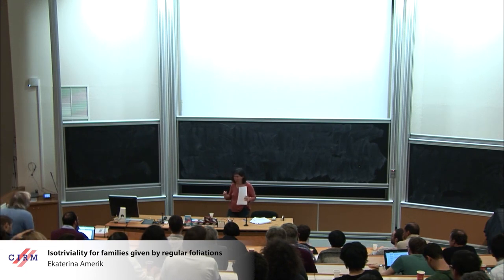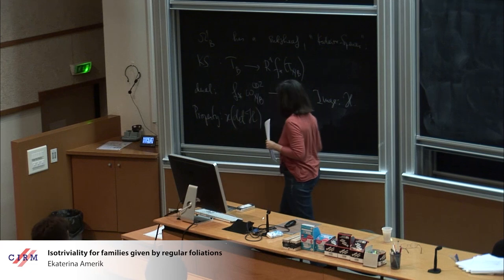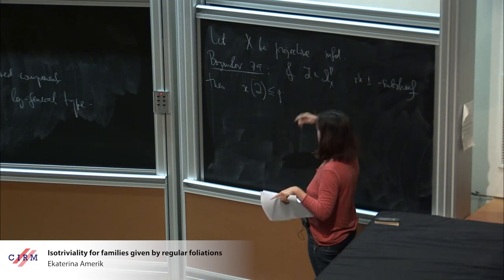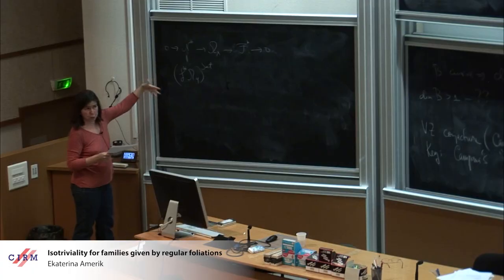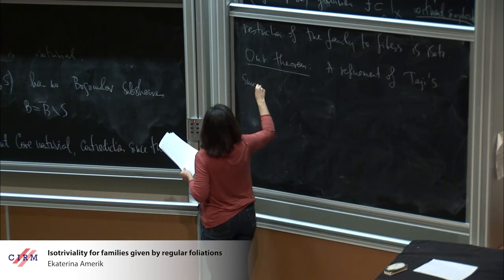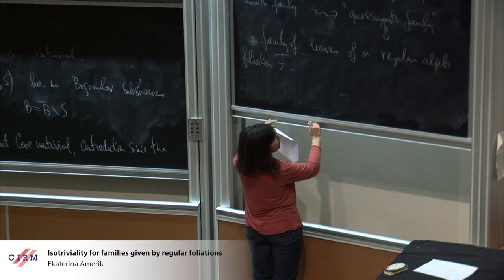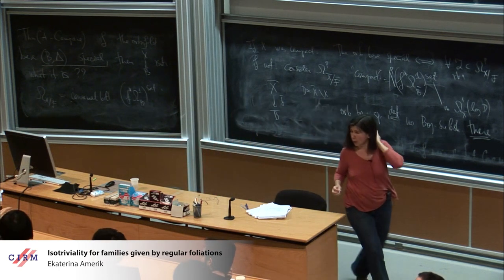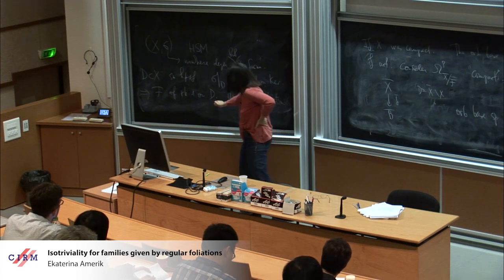​Ekaterina Amerik: Isotriviality for families given by regular foliations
Abstract: Viehweg and Zuo obtained several results concerning the moduli number in smooth families of polarized varieties with semi-ample canonical class over a quasiprojective base. These results led Viehweg to conjecture that the base of a family of maximal variation is of log-general type, and the conjecture has been recently proved by Campana and Paun.
From the “opposite” side, Taji proved that a smooth projective family over a special (in the sense of Campana) quasiprojective base is isotrivial.
We extend Taji’s theorem to quasismooth families, that is, families of leaves of compact foliations without singularities. This is a joint work with F. Campana

Recording during the meeting "Entire Curves, Rational Curves and Foliations" the February 21, 2019 at the Centre International de Rencontres Mathématiques (Marseille, France)